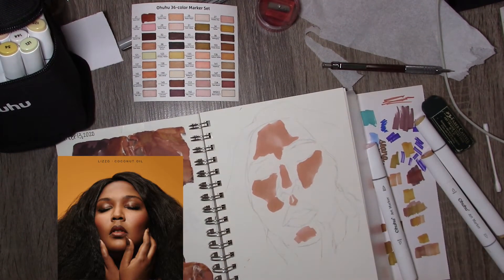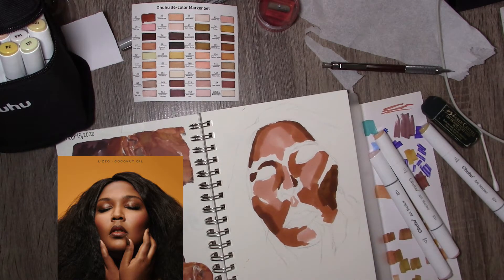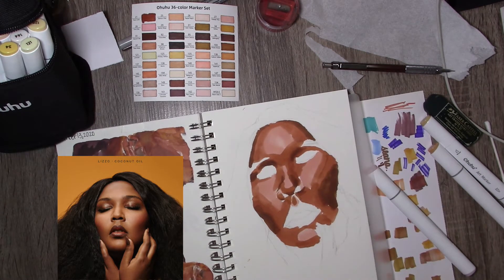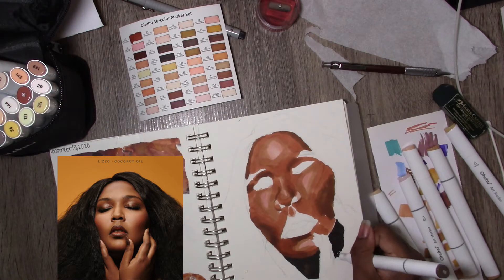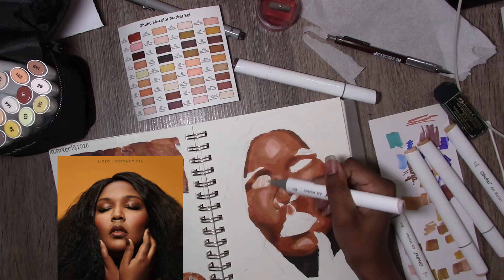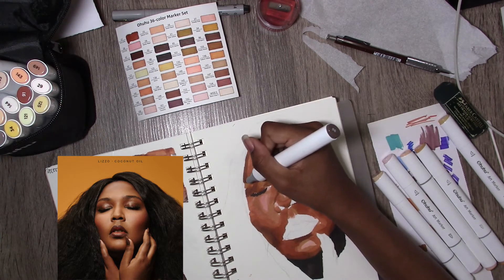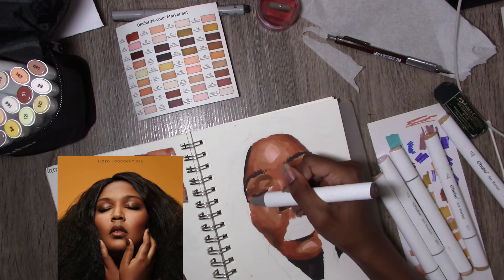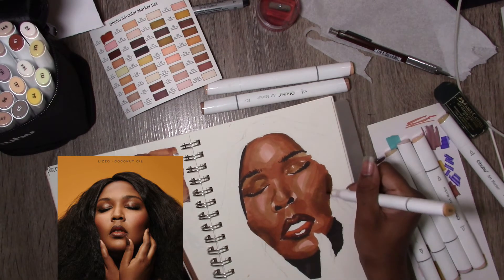Marker Sketch with Me | Ohuhu Portrait Set | Drawing Lizzo | Misha Luxe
In this Marker Sketch with Me I will be drawing Lizzo. I found this photo of her looking stunning per usual and decided to recreate it using the Ohuhu Portrait Set.